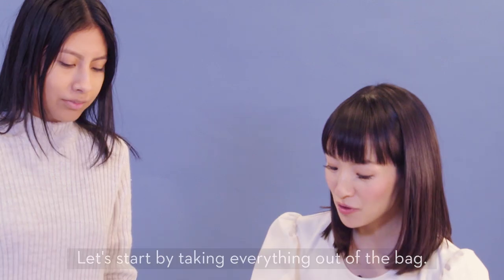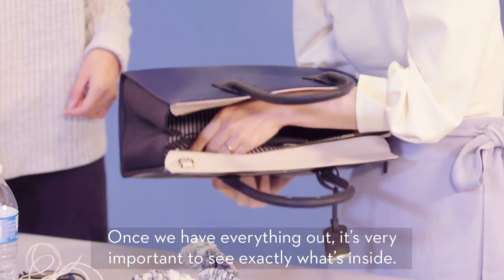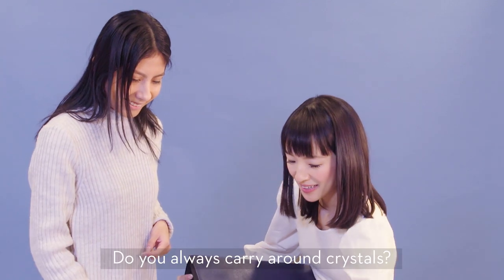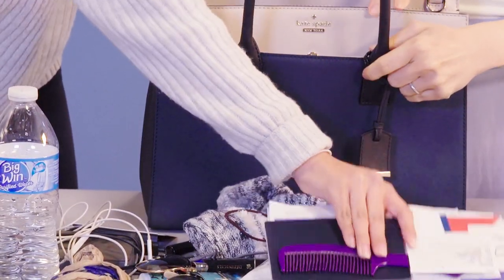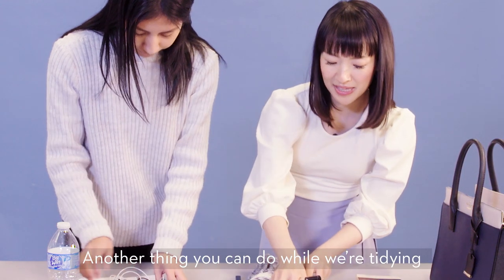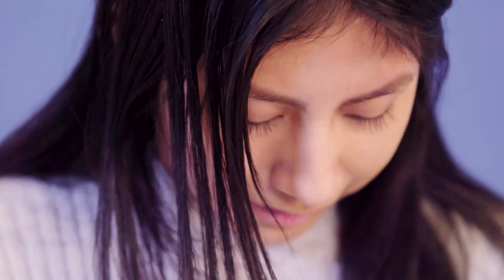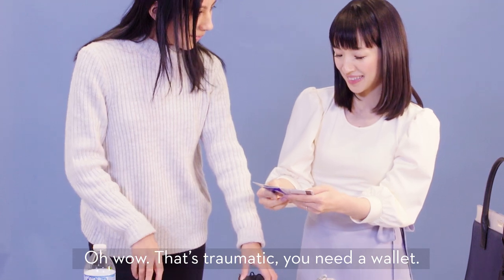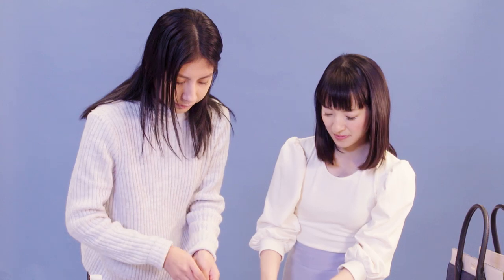How to Organize a Purse with Marie Kondo | GH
If you've ever stuck a hand in your purse and shuffled through a sea of gum wrappers and lipsticks before finding exactly what it was that you were looking for, you're not alone. The struggle to keep a handbag in order is all too real — which is why we dug up one of the best handbag organizers we could find and asked Marie Kondo, author of The Life-Changing Magic of Tidying Up and star of Netflix's hit show Tidying Up With Marie Kondo, to help us finally master the mess.

Chapters
0:00 Intro
0:09 Step 1
0:45 Step 2
1:06 Step 3
1:38 Step 4
2:38 Step 5
3:19 Outro